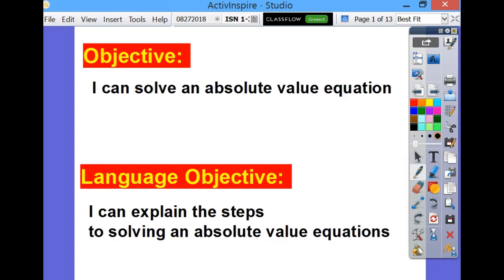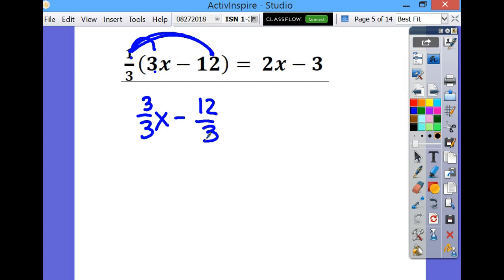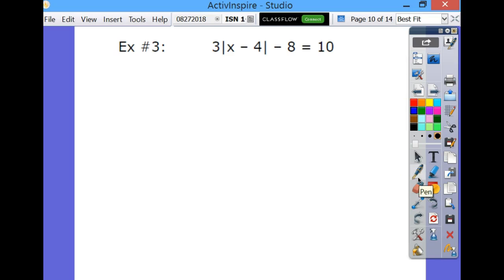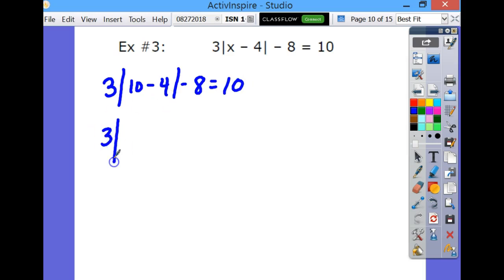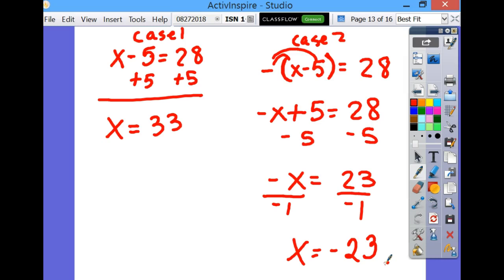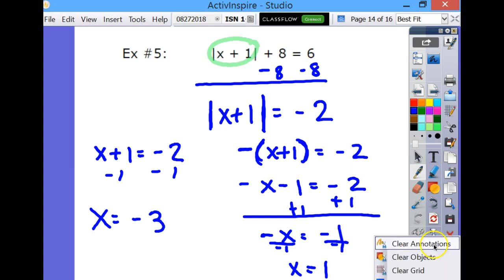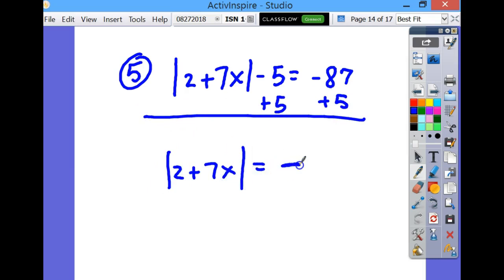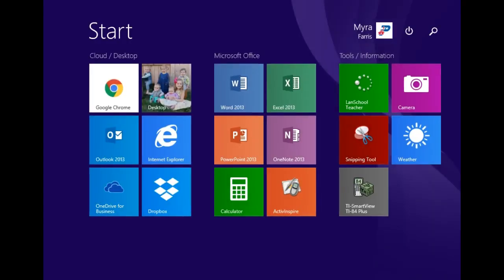ISN 1-3 problems 3-5